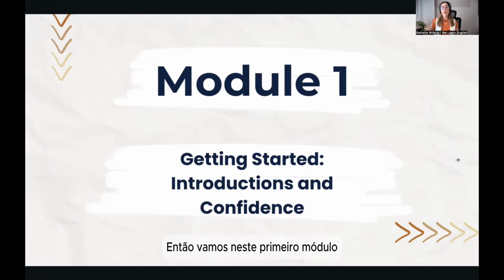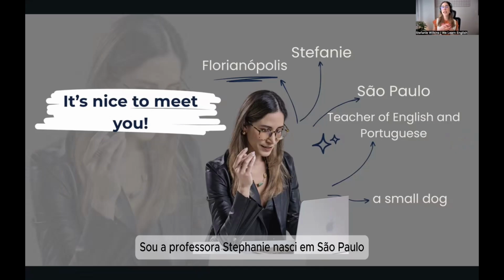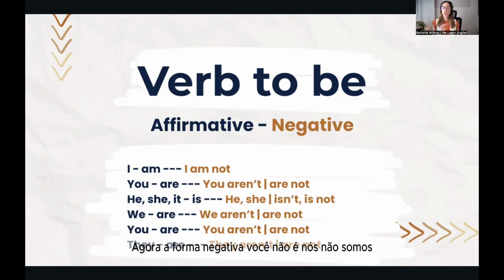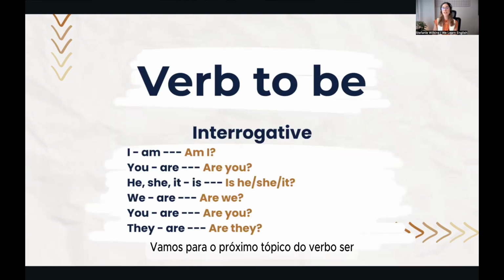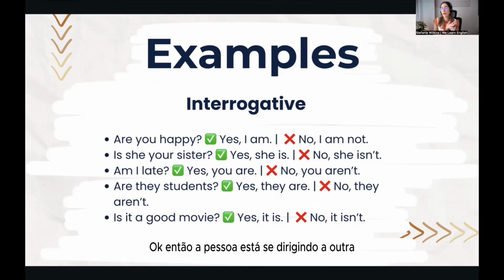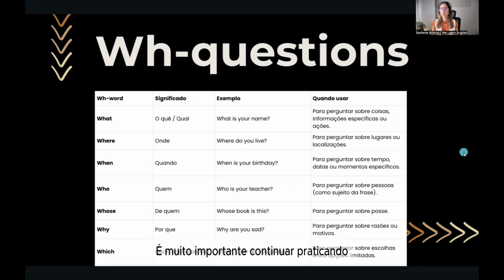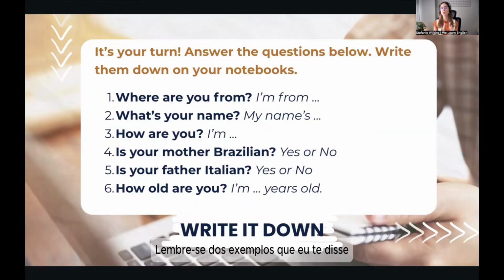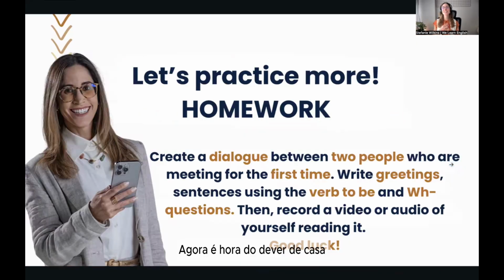English for Public Spaking Module 1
Aprenda a se apresentar em inglês com clareza e confiança! 🚀
Nesta aula do curso *English for Public Speaking*, a teacher Stefanie Wilkins ensina:

✅ Saudações e cumprimentos em diferentes situações
✅ Como falar informações pessoais
✅ Uso do verbo *to be* nas formas afirmativa, negativa e interrogativa
✅ Como fazer e responder perguntas *WH* (What, Where, When, Who, Whose, Why, Which, How, How many, How much)

Com exemplos práticos, dicas de pronúncia e exercícios para você treinar, esta aula é ideal para quem quer destravar o speaking desde o primeiro dia.

Quer saber mais?